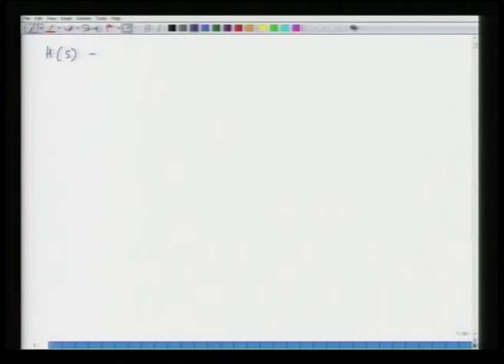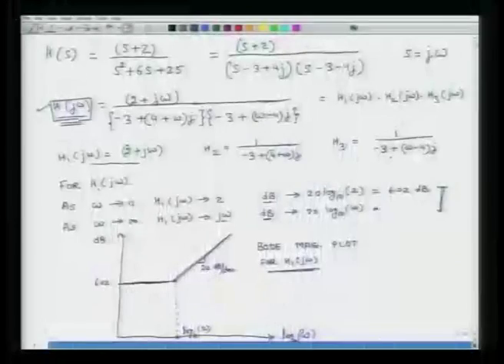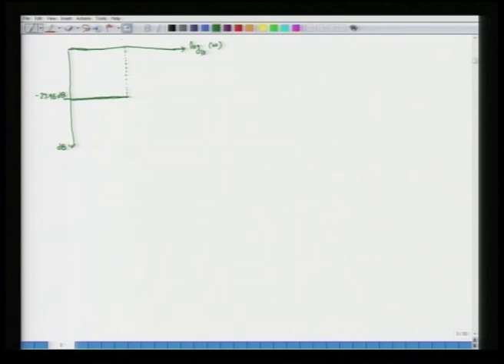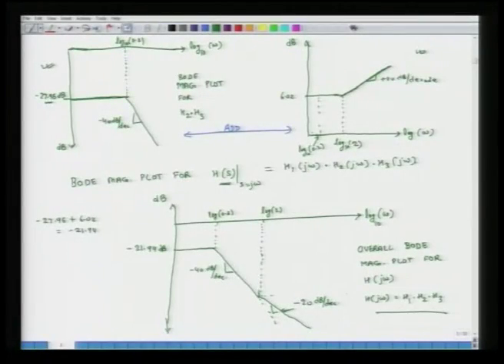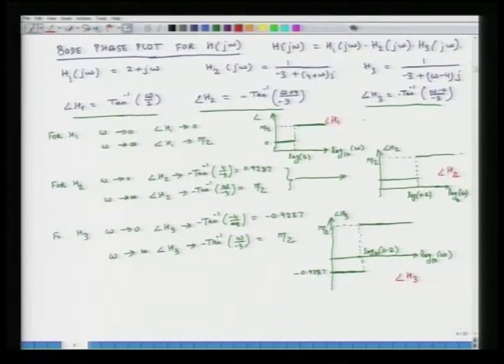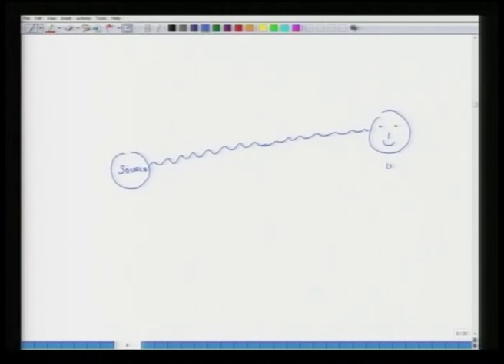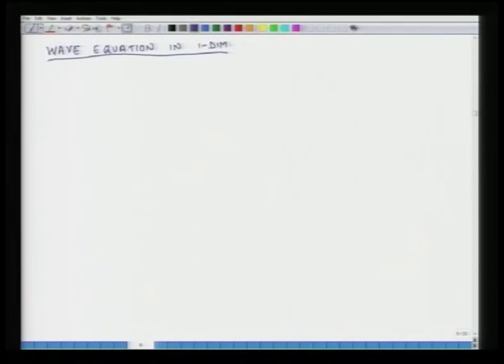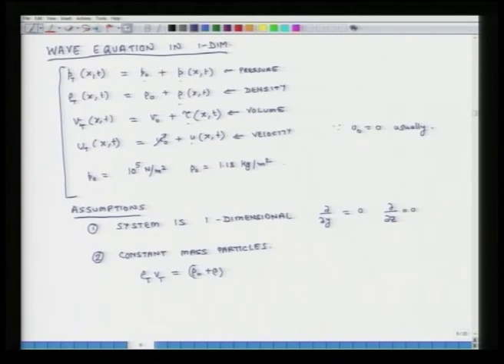Review: Transfer functions, and Bode plots